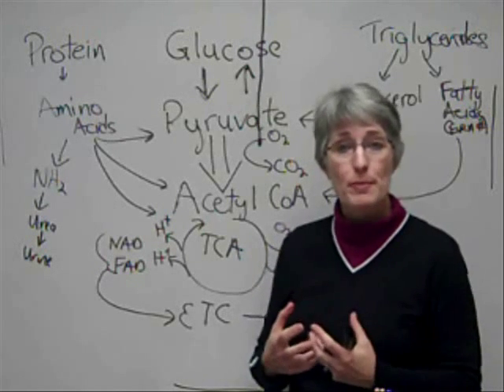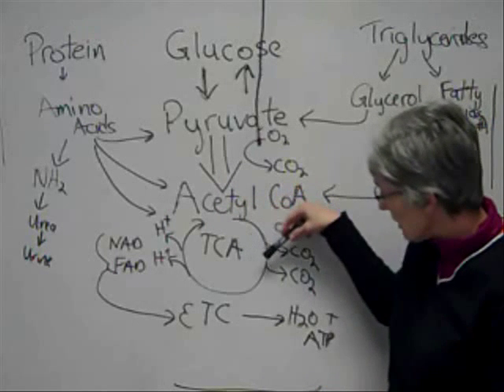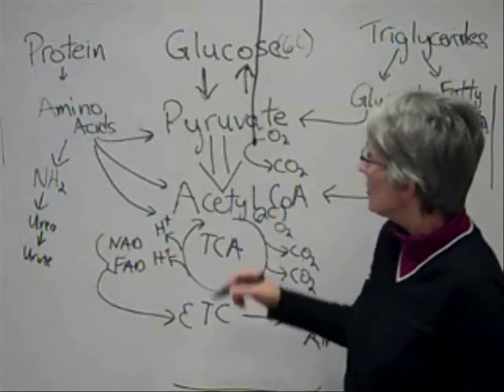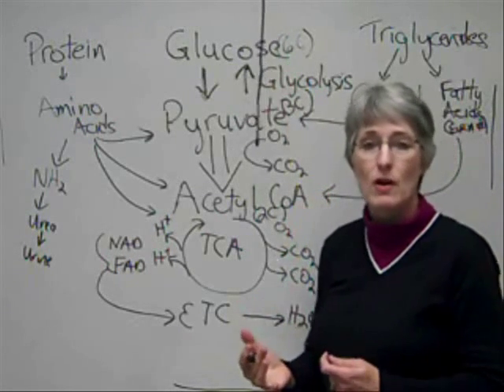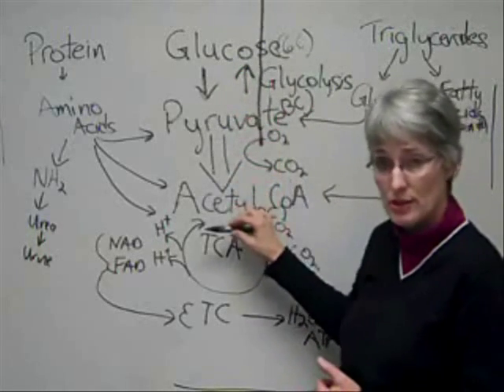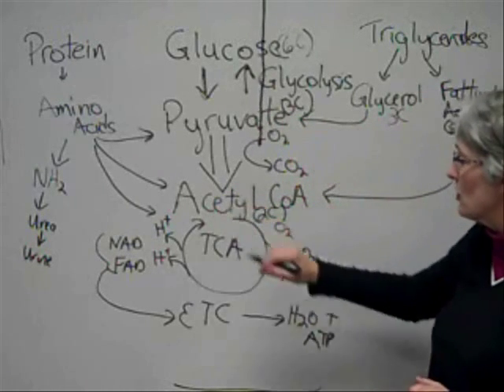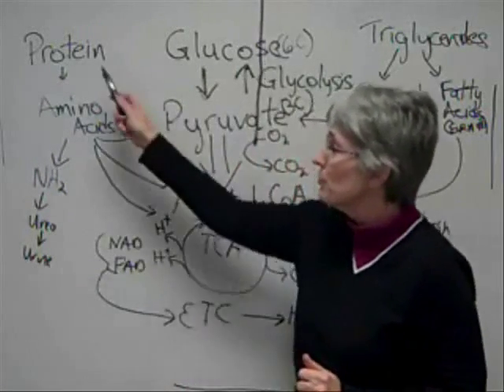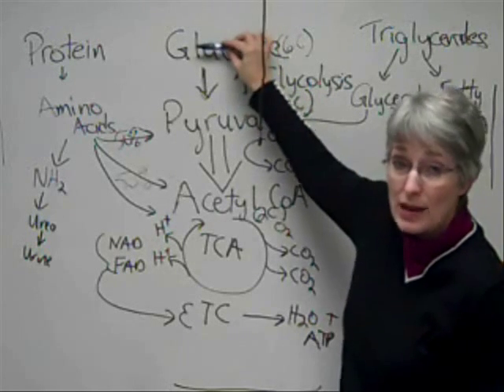Energy Metabolism Three Basic Processes movie2.wmv